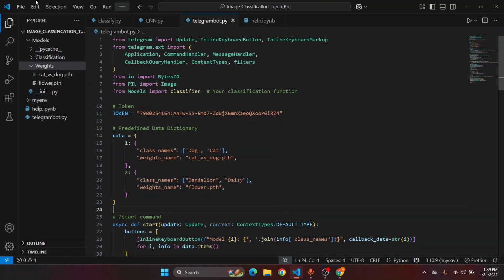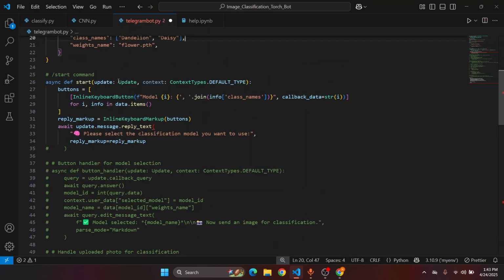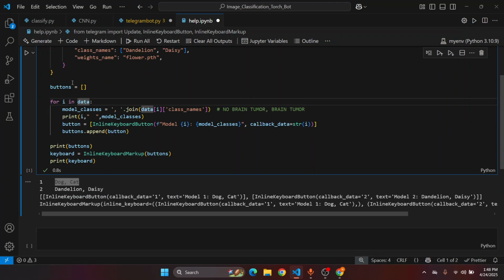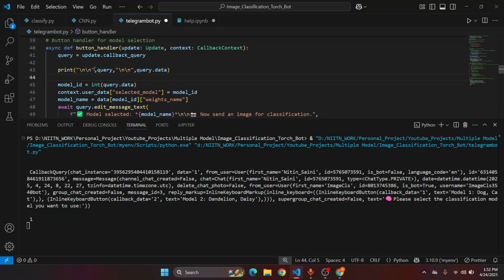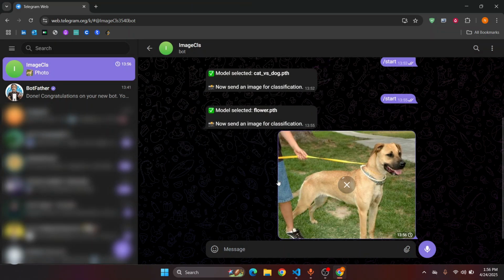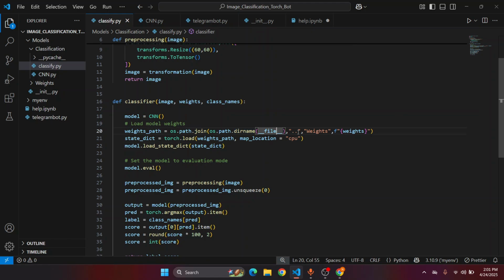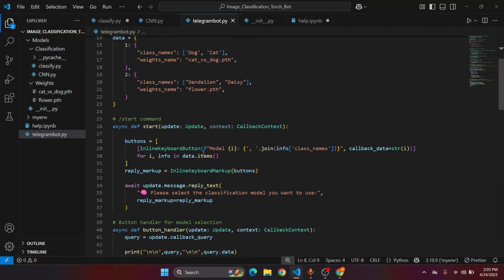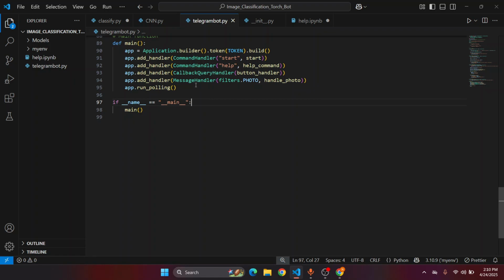Image Classification | Telegram Bot | Build with Multiple Deep Learning Models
🎯 Telegram Bot for Image Classification using Multiple PyTorch Models
This video demonstrates a Telegram Bot that performs image classification using different  PyTorch CNN models. Users can choose a model (e.g., Cat vs. Dog or Flower classification) and send an image to get instant predictions via Telegram!

📌 Features Covered:
Multiple model selection using inline buttons
PyTorch CNN for classification
Real-time image classification on Telegram
Easy scalability to add new models
Lightweight preprocessing using PIL and Torchvision

🛠 Tech Stack:
Python 🐍
PyTorch 🔥
Pillow (PIL) 🖼️
Telegram Bot API 🤖
python-telegram-bot 📬